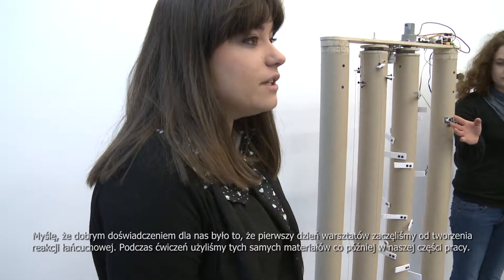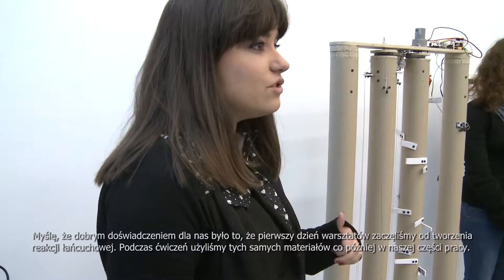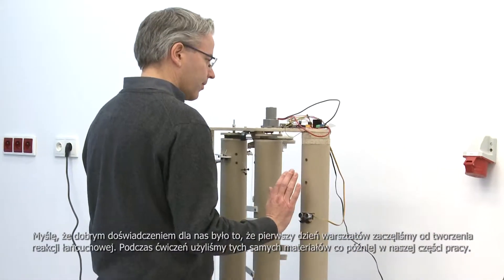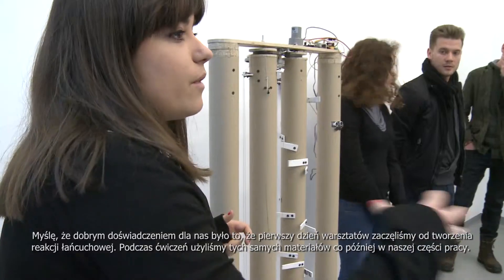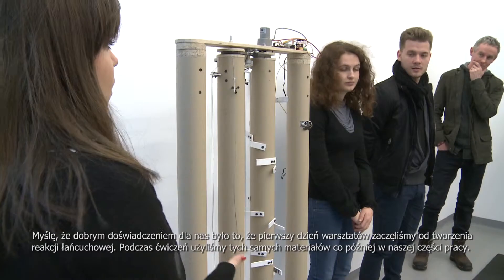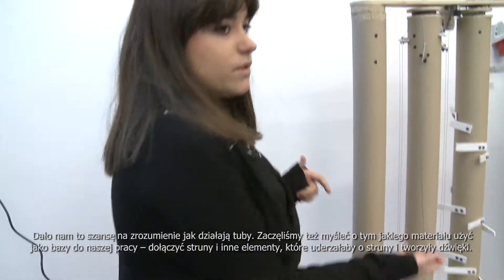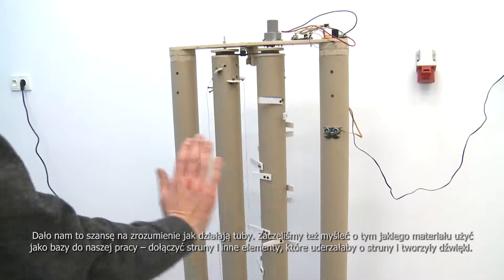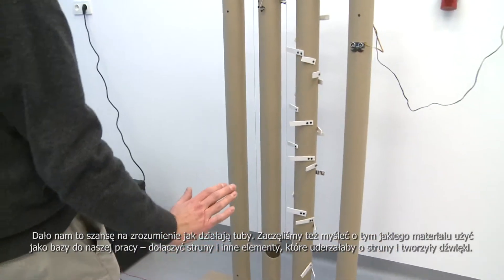String Hollow - Warsztaty Man|Machine 2014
Warsztaty Man|Machine 2014, 17-23 listopada 2014

Film dokumentujący warsztaty Man|Machine prowadzone przez Jima Bonda w Pomorskim Parku Naukowo-Technologicznym w Gdyni organizowane przez Centrum Sztuki Współczesnej Łaźnia w ramach projektu Art + Science Meeting.

Autorzy:
Cristina Rodriguez Alvarez
Ingrid Strokke
Sebastian Dobiesz
Anna Grajper

Prowadzący: Jim Bond

Wsparcie udzielone ze środków funduszy EOG, pochodzących z Islandii, Liechtensteinu i Norwegii oraz środków krajowych.

Man|Machine workshop 2014, 17-23 Nov. 2014

The movie documents the Man|Machine workshop lead by Jim Bond at the Pomeranian Science & Technology Park in Gdynia in scope of the Art+Science Meeting project.

Authors:
Cristina Rodriguez Alvarez
Ingrid Strokke
Sebastian Dobiesz
Anna Grajper

Supported by a grant from Iceland, Liechtenstein and Norway through the EEA Grants and co-financed by the Polish funds.